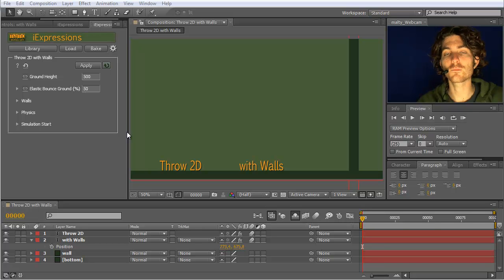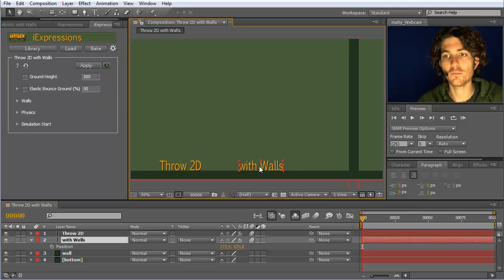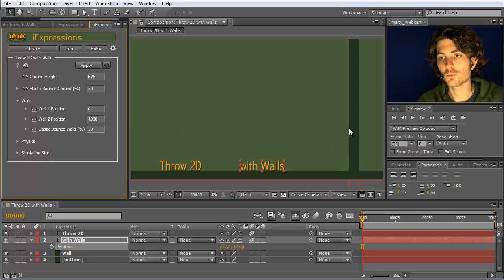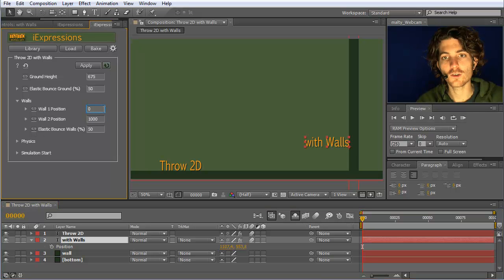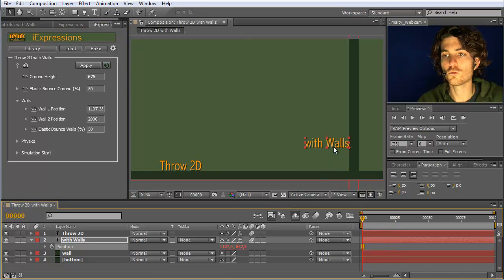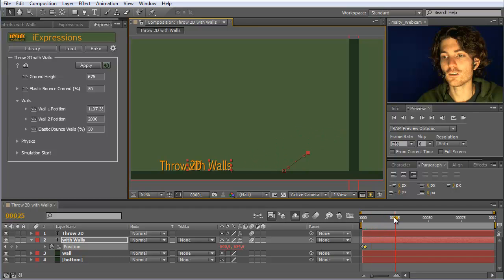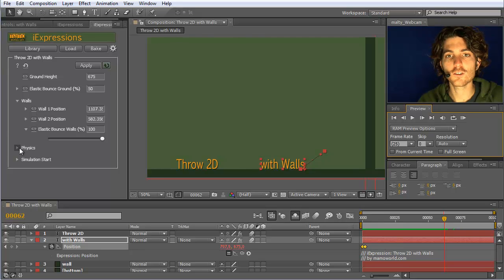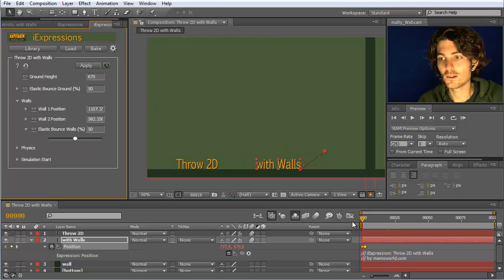After Effects Physics Simulation Quick Tip: Throw 2D with Walls